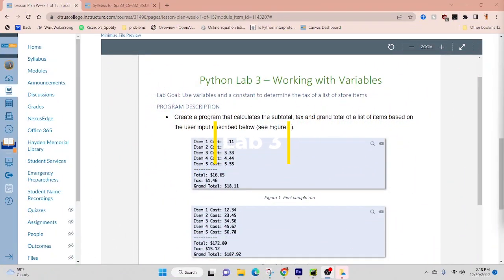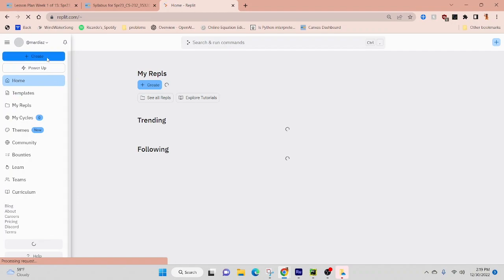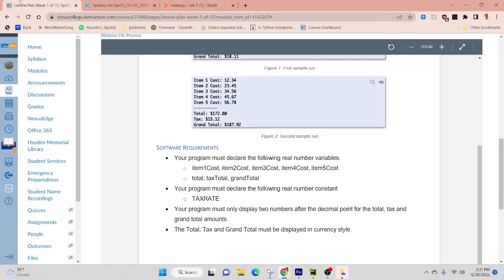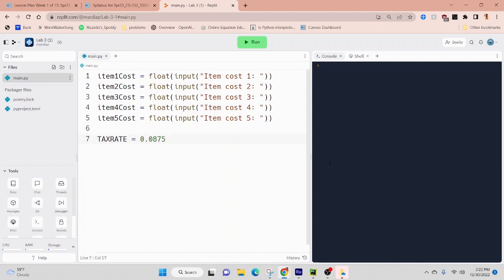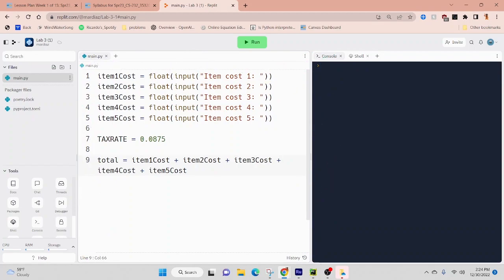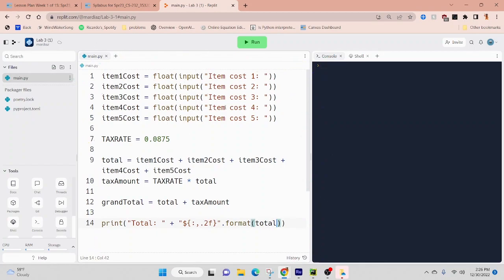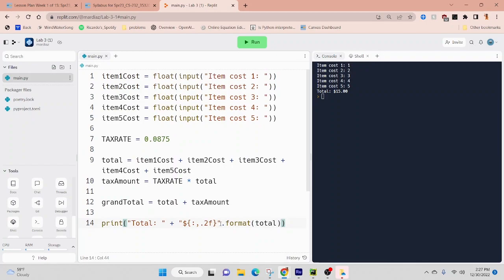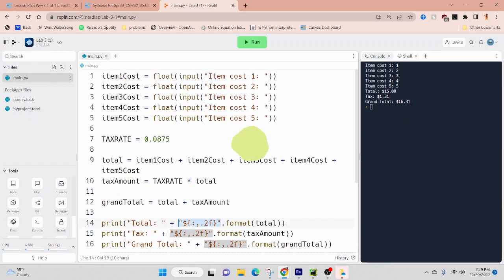Lab 3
Working with Variables. Use variables and a constant to determine the tax of a list of store items.